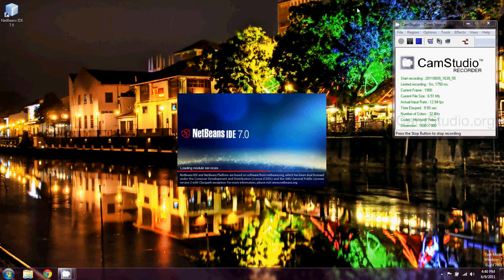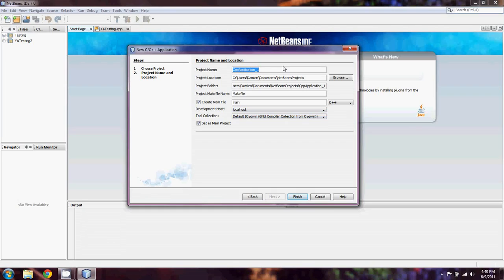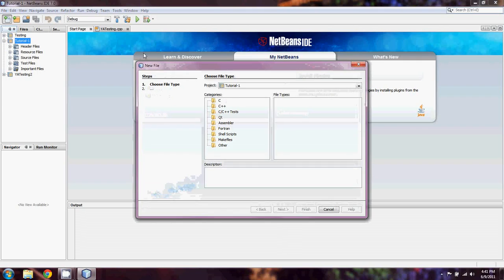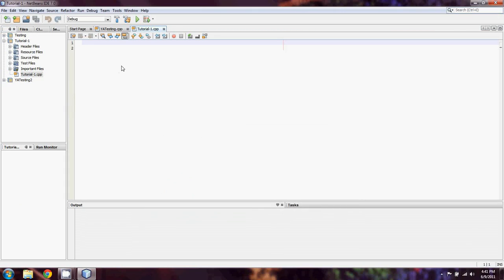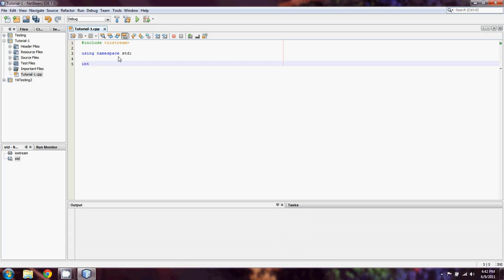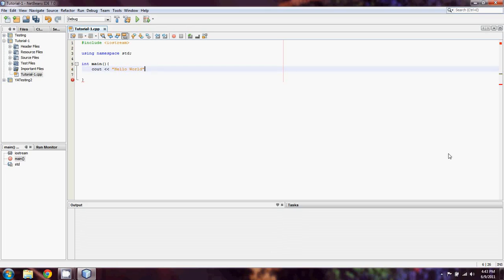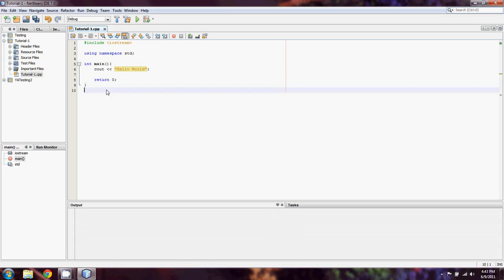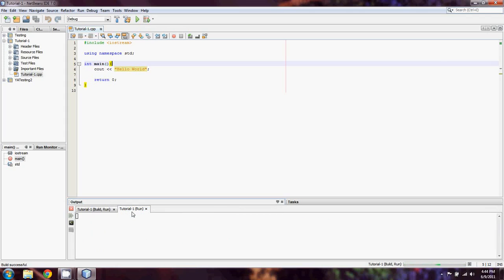BeginnersCPP.com- Episode 1: Hello world!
In this episode I create a simple hello world program and give a brief overview of how to create programs / projects in netbeans c++ ide.